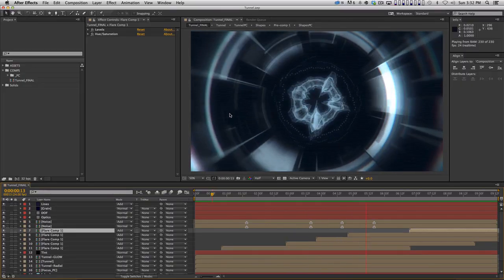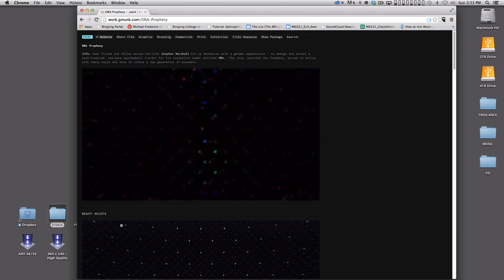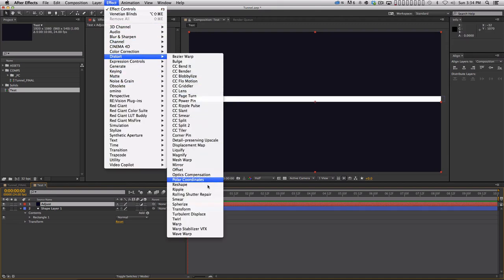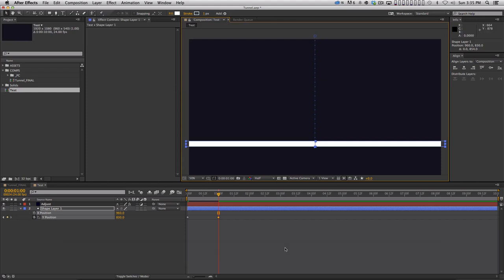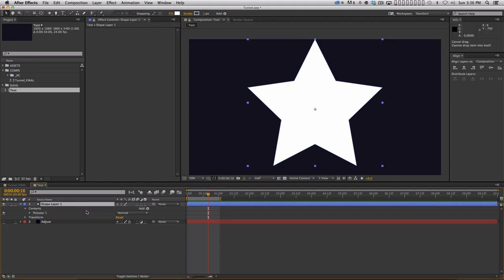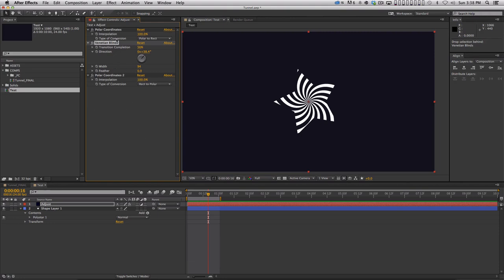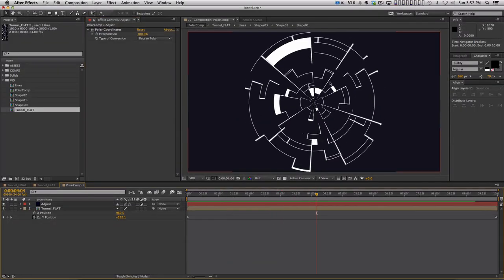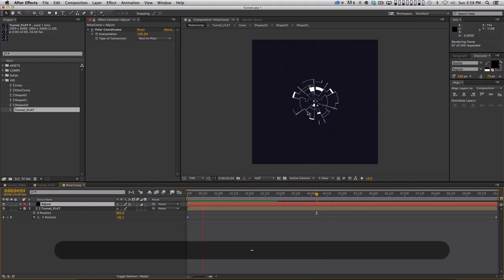Using Polar Coordinates in After Effects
30 Days of After Effects: Day 2 - Master the Polar Coordinates effect in After Effects and create a GMunk inspired sci-fi space tunnel.
Enroll for Free in the 30 Days of After Effects Series

Partial, Auto-Generated Transcript Below 👇

Music (00:00): [intro music]

Joey Korenman (00:21): What's up Joey here at school of motion and welcome today to have 30 days of after effects today. What I want to talk about is an effect that a lot of people don't really understand and it's called polar coordinates. It's this really geeky sounding effect, but with a little creativity and some know-how, it can do some incredible stuff. Now, this tutorial was inspired by a sick piece done by my favorite motion designer, Jima. I tried to recreate a little bit of it and I show you how I do it, and don't forget, sign up for a free student account. So you can grab the project files from this lesson. Now let's hop into after effects and get started. So like I said, the purpose of this video is going to be to introduce you guys to the polar coordinates effect. Um, and if you look at the final render that I put together, um, I kinda went a little bit overboard, um, and I obviously did a lot more than just, um, you know, put together a simple little demo here.

Joey Korenman (01:12): And, uh, I'm not going to be able to show you how I did every little piece of this. Um, because you know, all of this stuff you're looking at, there's free information out there about how to use, you know, the sound effector in cinema 4d and how to create things that react with audio. What I want to show you in this tutorial is how to make this tunnel, this kind of rotating, 3d, infinite tunnel. Um, and it's actually a lot easier than you think. Uh, I want to show you guys the G monk piece, and I know it wasn't just G monk. Um, he probably worked with a lot of people on this, but he, he made this piece recently. And if you look at this part right here, this tunnel, and there's a lot of really neat stuff going on here, and there's some really fancy particle stuff, but this, this tunnel, this cool techie, Tron looking tunnel is what I wanted to try and recreate.

Joey Korenman (02:11): And I thought it would be a good way of using, um, the polar coordinates. In fact, in the end to show you guys how to use it. So let's happen after facts. Uh, and first, let me try to show you what this effect does. Um, just on a very simple level. So I'm gonna make a new comp we'll just call it test. All right. So what this effect does at its simplest level, okay, I'm just going to make a big horizontal line across the entire comp and I'm going to add an adjustment layer, and then I'm going to add the polar coordinates effect to it. Okay. So polar coordinates and only has two options, the type of conversion, and then the interpret, the interrelation is basically the strength of the effect. So if we, uh, if we set this to rectangular to polar, and then we up the strength here, all right, you can see what it does.

Joey Korenman (03:06): It basically takes that linear thing and it basically bends it into a circle. Okay. So that's what the effect does. Um, and you might be wondering why is that useful? Well, like if, if you want to turn the tutorial off after this, this might explain everything for you. Okay. If I, uh, if I take this line, put it up here, actually, I got a better idea. Let's put it way up here. Let's actually move it out of the frame. All right. And let's put a key frame on Y position and go forward one second and move it down here. That's it. Okay. Now, when we play that, that's the animation, that's happening. Very simple. If we, uh, turn the polar coordinates strength all the way up to a hundred, and then we play it, well, now look what it's doing. All right. It's taking that vertical motion in our layer and it's turning it into radial motion.

Joey Korenman (04:03): So that's really why this effect is so cool. Um, so I'll show you guys how I made the tunnel, but before I do that, I want to, I just want you to understand a little bit better. Some other ways that this effect can be used. Of course, we're just scratching the surface here. Um, and there's actually some, some other really cool things you can do. So let me first turn my adjustment layer off. Let me delete the shape layer. Um, and I'll show you guys this example, um, that hopefully will, will start giving you some ideas of your own some cool experiments. You could run with this effect and see what you can come up with. So here we've got a star and what I'm going to do is I'm going to turn the conversion instead of rectangular to polar. I'm going to say polar to rectangular.